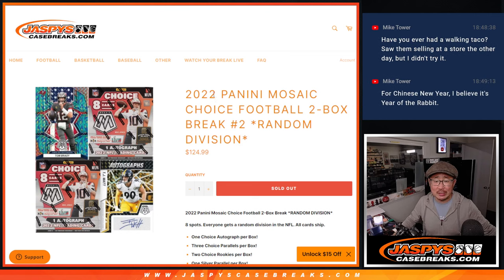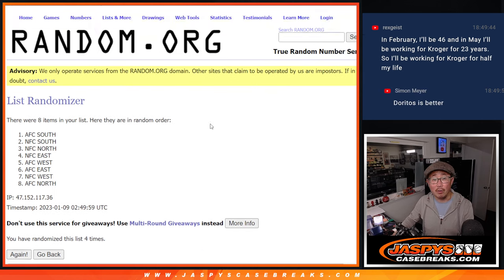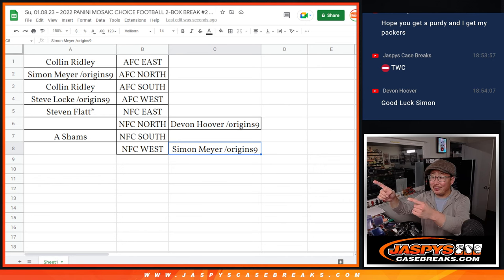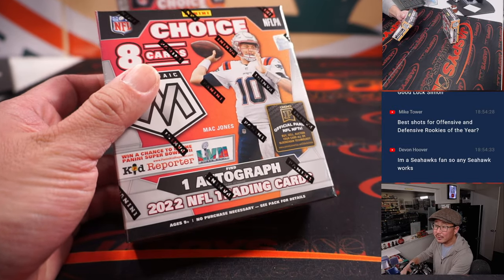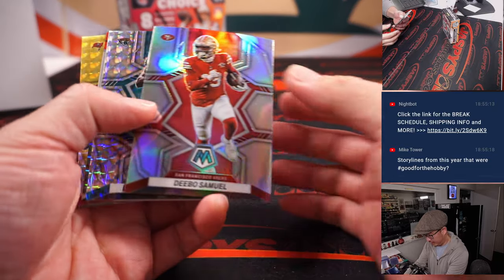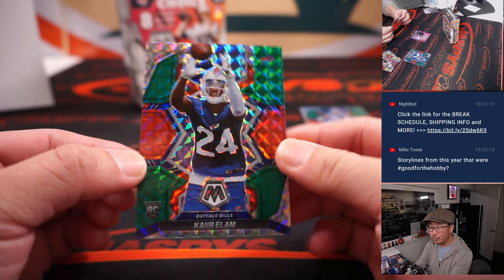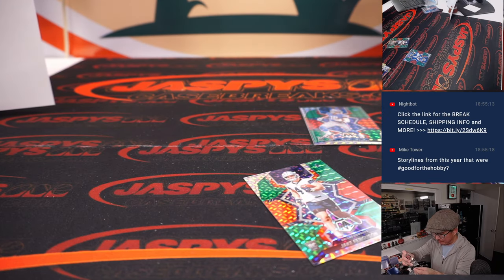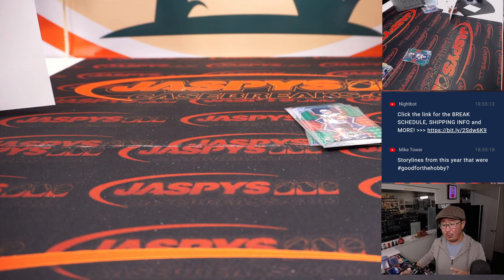Su, 01.08.23 ~ 2022 PANINI MOSAIC CHOICE FOOTBALL 2-BOX BREAK #2 *RANDOM DIVISION*